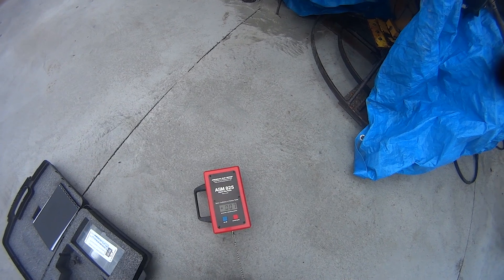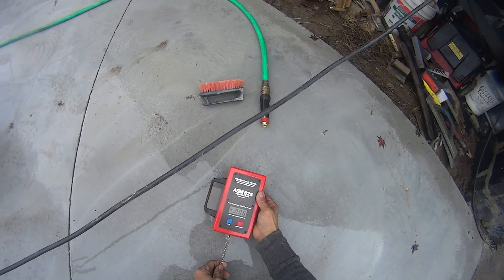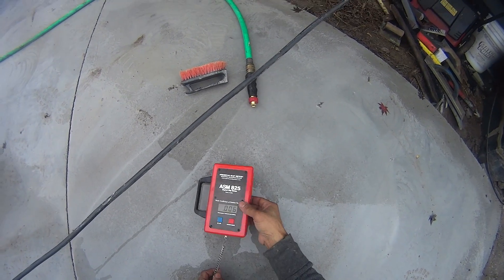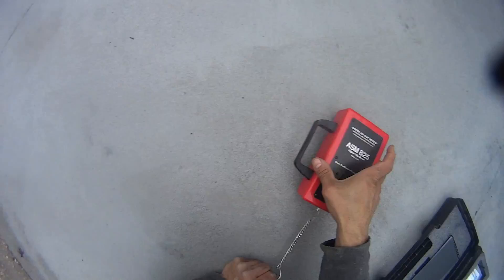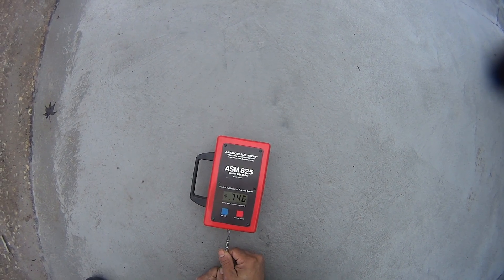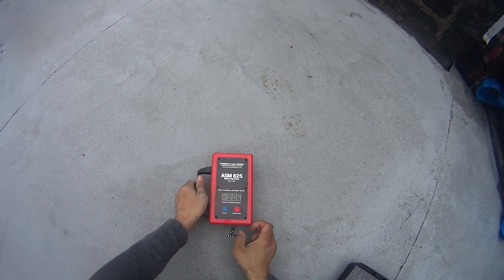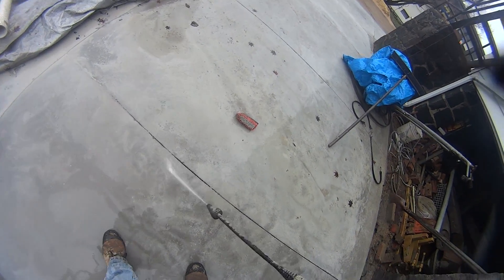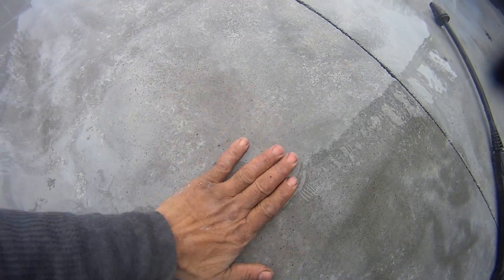Concrete Grinding Exposed aggregate concrete Part 1 ASM 825 Slip Meter